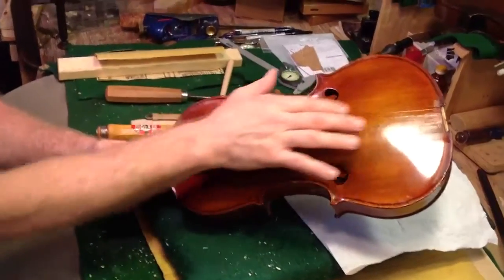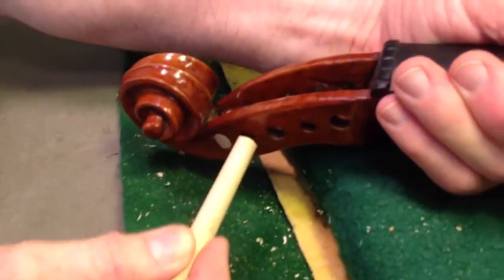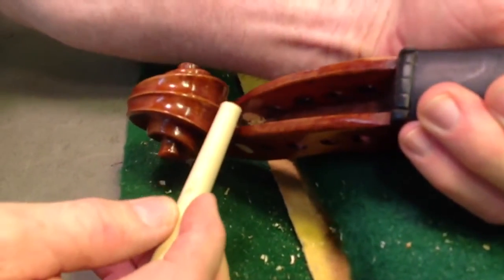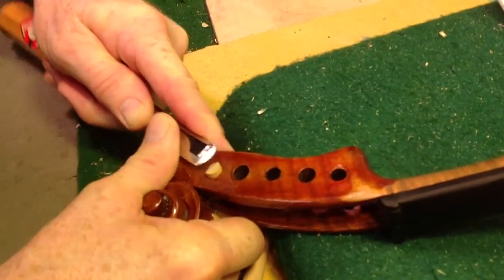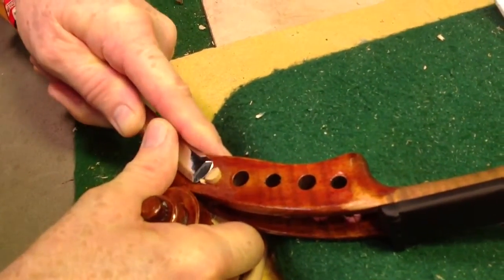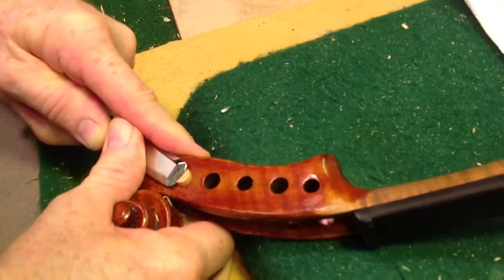Rebushing 5-string violin